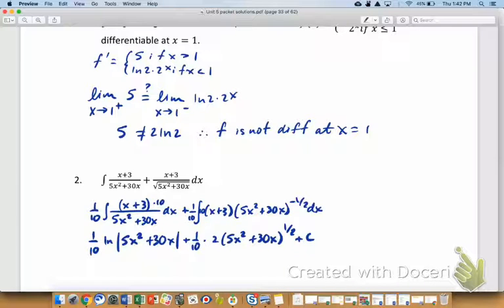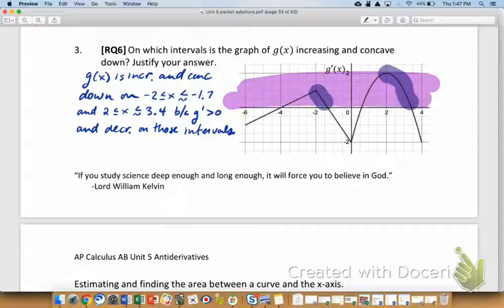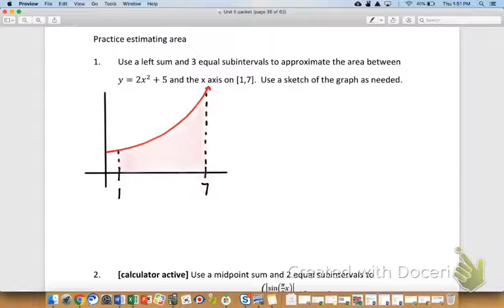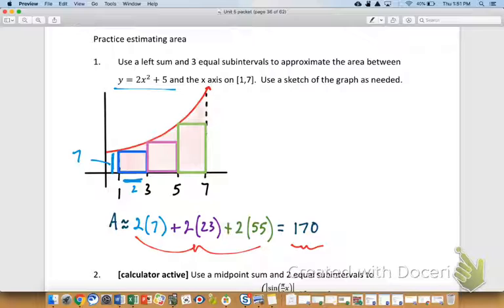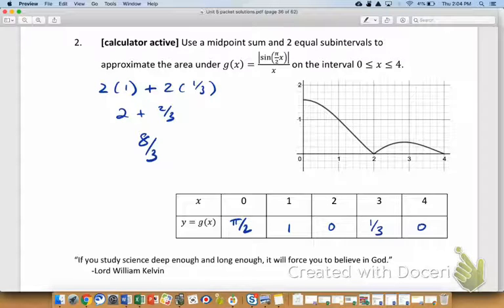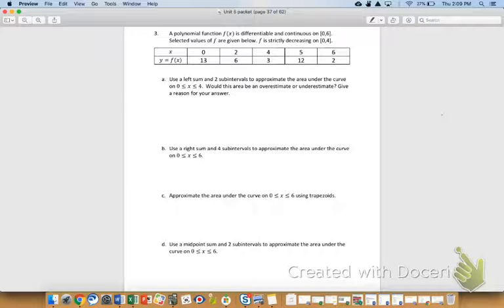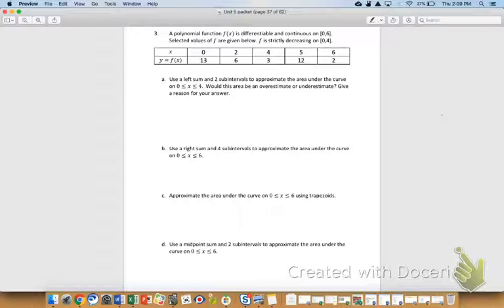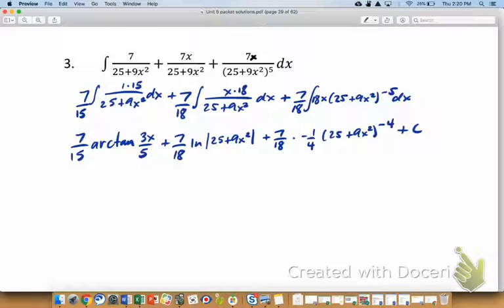ab unit 5 day 9